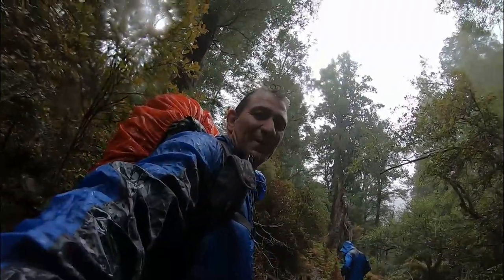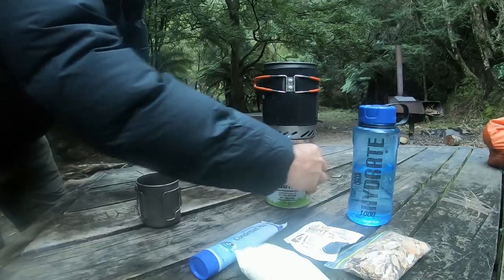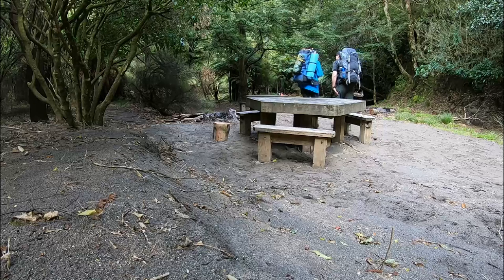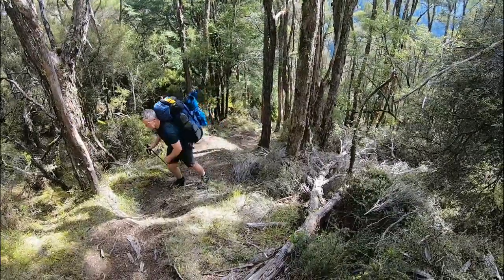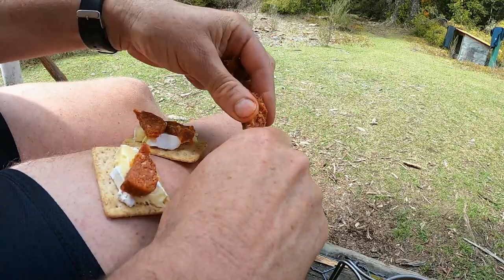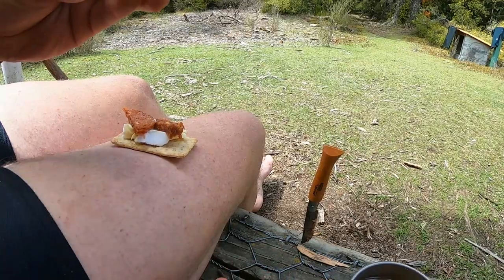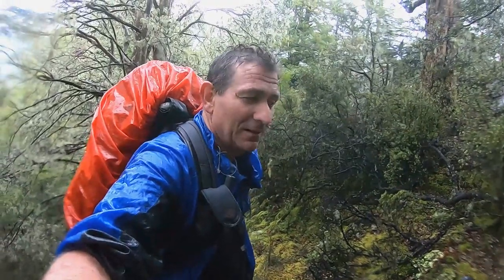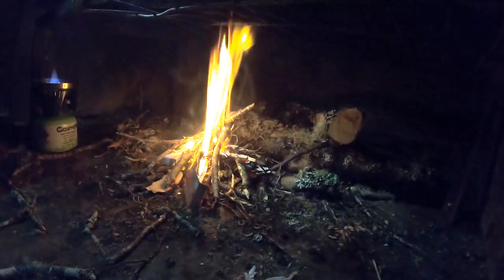Kaweka Rain Forest | Makino & Mangaturutu Hut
Follow as we hike from the Mangatainoka Hot Springs Campsite up 400m to Makino Hut, cross the mighty Makino River via a walk wire as the rain sets in during an unrelenting 800m climb up to the Mangaturutu Hut.  See below for a detailed description & timestamps.

⏱️TIMESTAMPS⏱️
0:00 Intro & what to expect
0:30 Mangatainoka Campsite
1:50 Timelapse tent pack up & forest
3:04 Te Puia Swingbridge
4:12 Makino Hut
5:20 The heavens open up
6:00 The Mohaka River, walk wire crossing
7:15 The Mangaturutu Hut

Maioha

This is part-2 of our three-day Kaweka Forest adventure; I recommend you watch part-1 first.
John & I have breakfast at the Mangatainoka Hot Springs Campsite before backtracking up the Te Puia Track to the swing bridge and then climb 400m up the Te Puia - Makino hut track to the quaint six bunk Makino Hut where we stop for lunch.

One moment we are sunbathing at the hut and the next we are getting our rain jackets on as we continue on in pouring rain first descending down 400m to the Mohaka River, cross over the three-wire walk wire to the true left bank and then climb up the unrelenting 800m ridgeline to the Mangaturutu Hut.

Exhausted and wet I get the open fire roaring to dry out our gear as we settle in for the night having dinner and sharing the hut with two hunters and their two dogs.